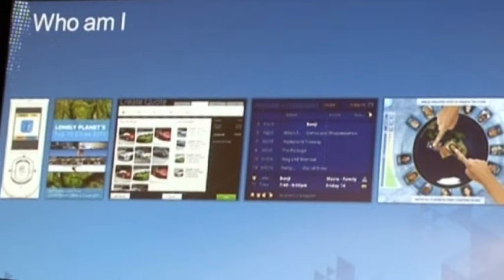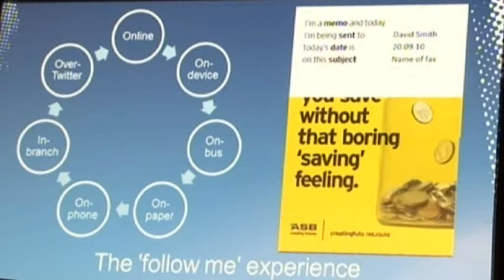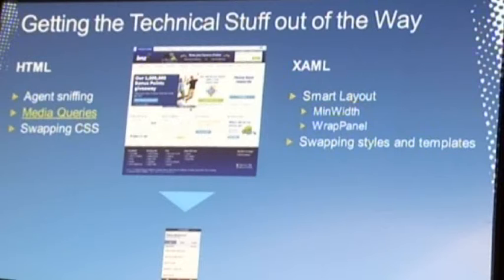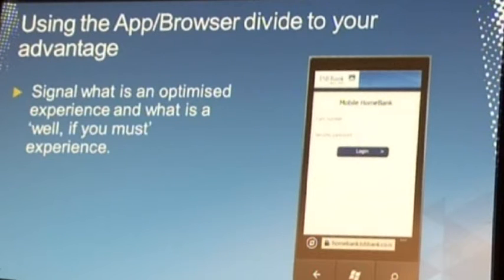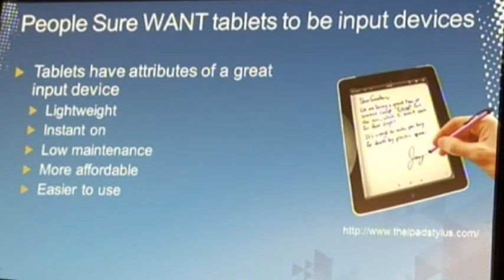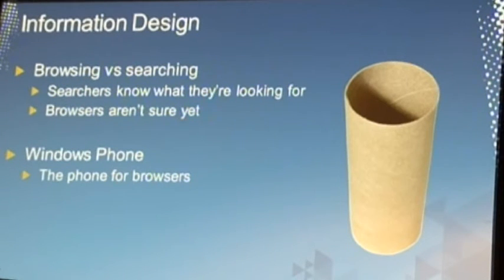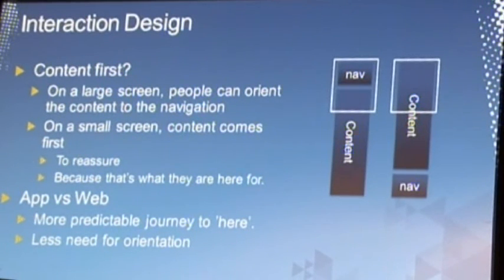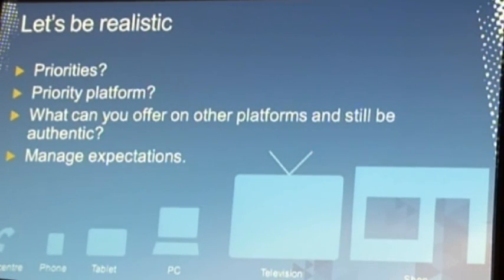Tech·Ed New Zealand 2011 Rational Guide to SharePoint 2010 User Profile Synchronization